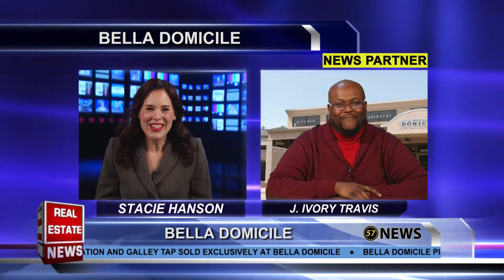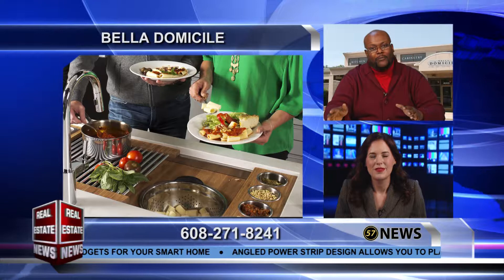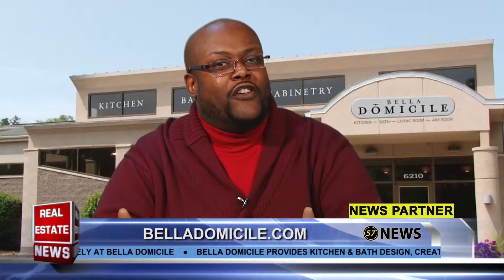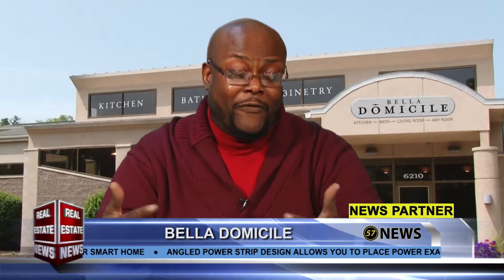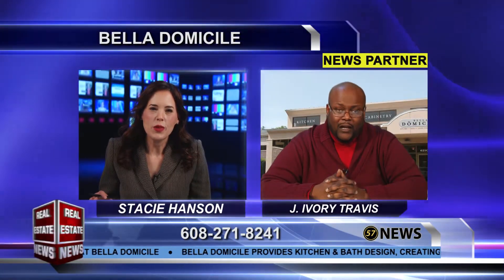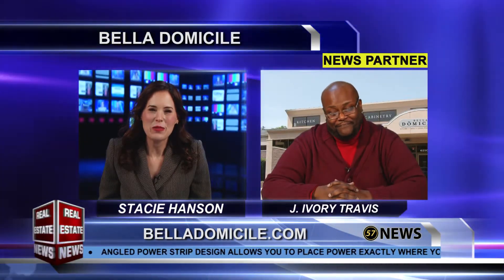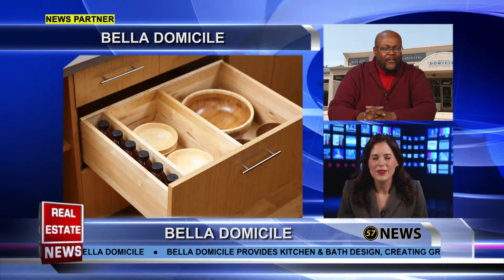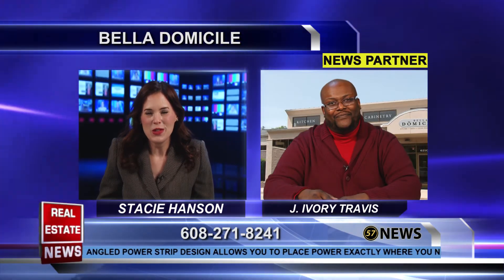WI57 | The Real Estate News | Bella Domicile | 11-29-17